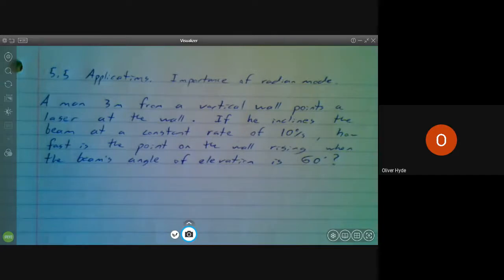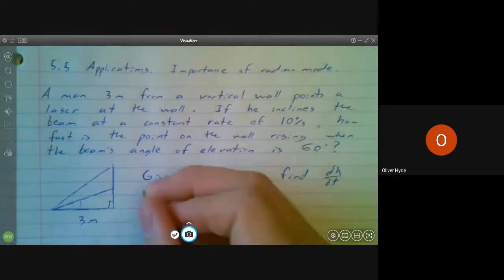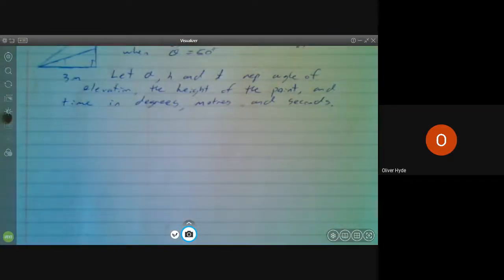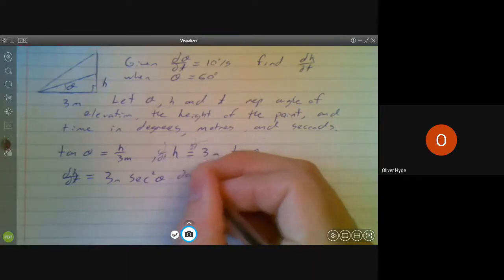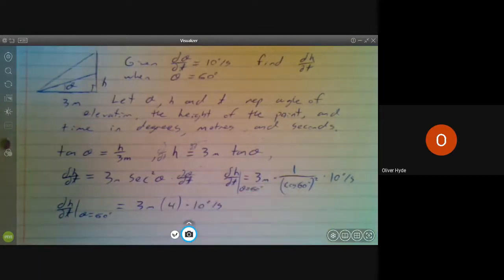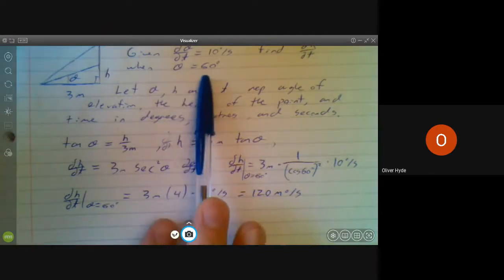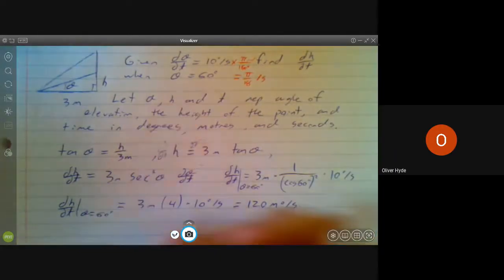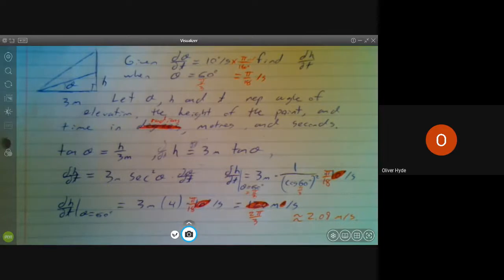MCV 5.5 Related rates and radian mode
A related rates example to stress the importance of radian mode.